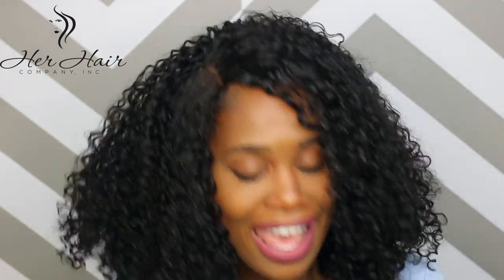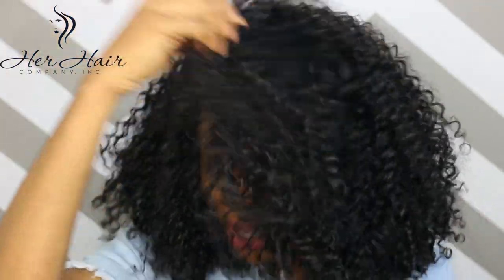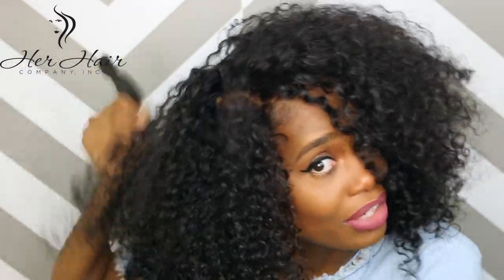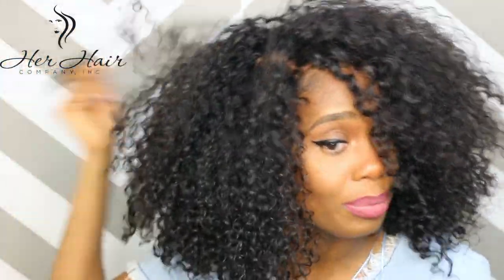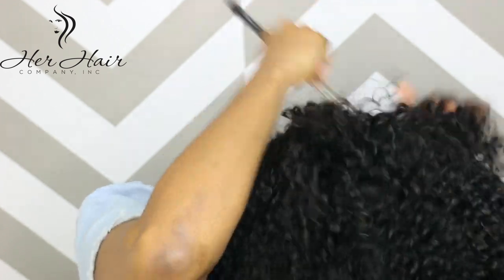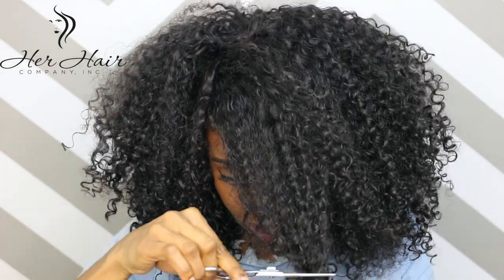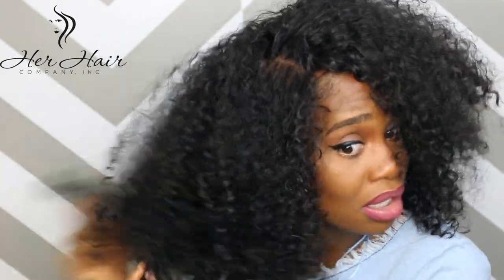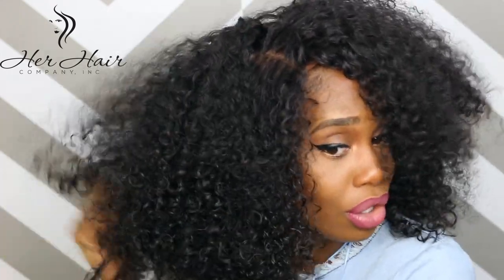Wig Wednesday!!! How I Afro'd my Brazilian Kinky Curly Hair from @herhaircompanyinc | MissKenK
Hello Team MissKenK!!  First off let me welcome my new Subbies!!!

products used in this video:
Got 2b glued gel
Gorilla Snot Gel